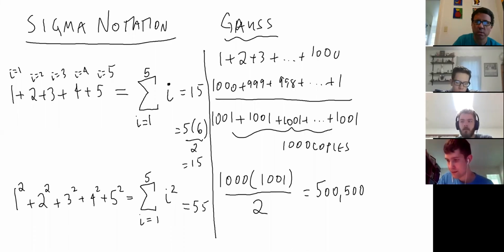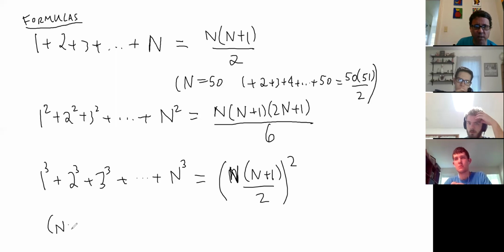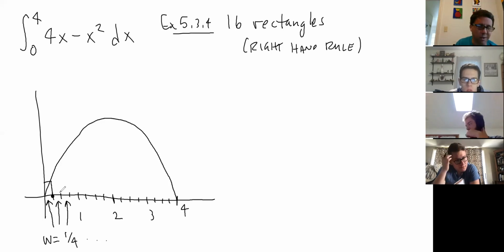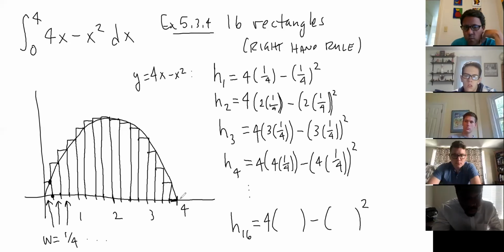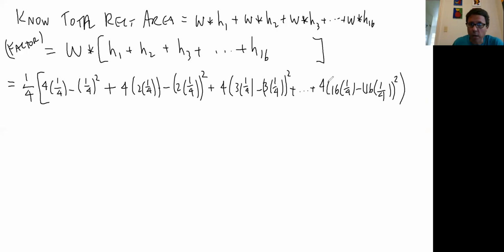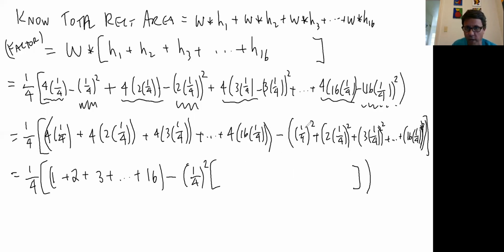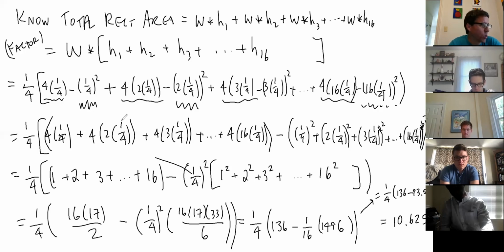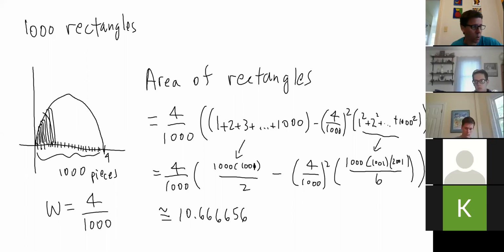MA124 SS2 2020, 22 June, Section 5 3 Riemann Sums, Part 2